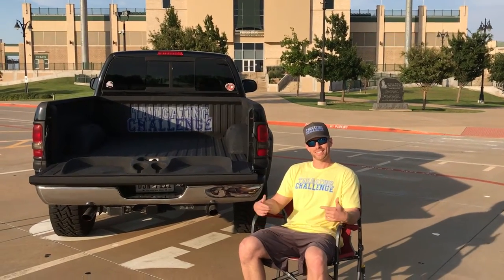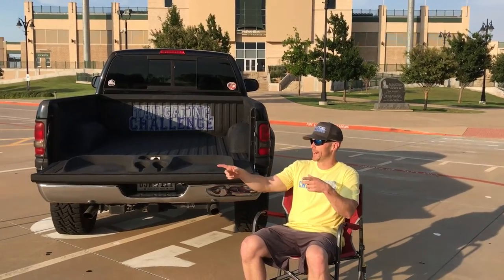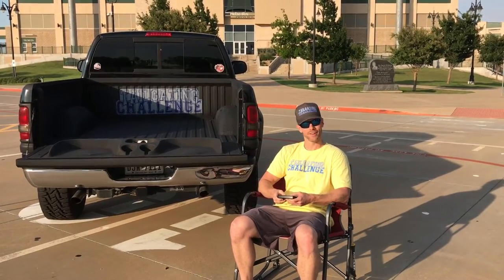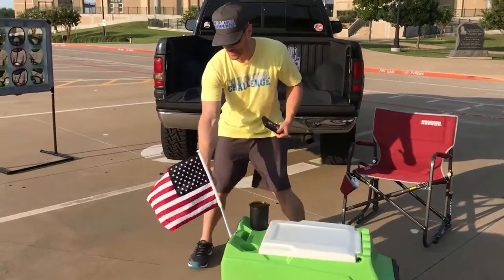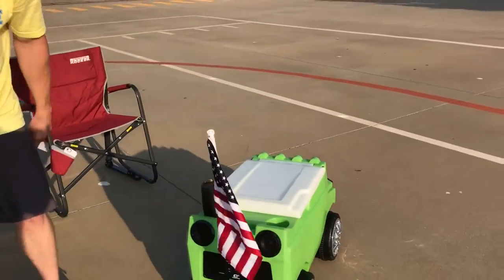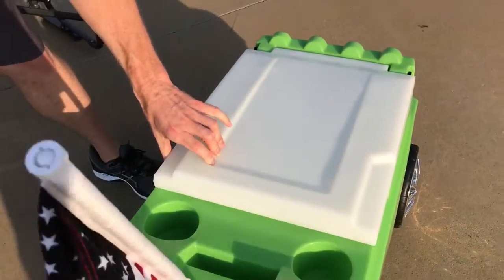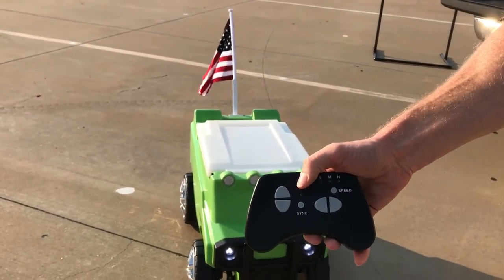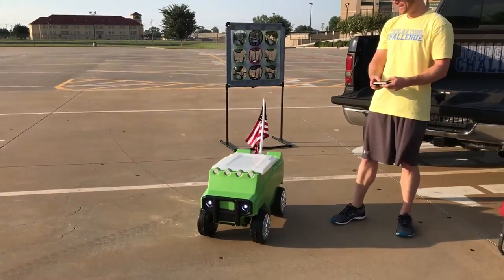Remote Controlled Cooler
The remote controlled cooler that can play music too.
Check out one of the most fun coolers there is at a tailgate with our full review: